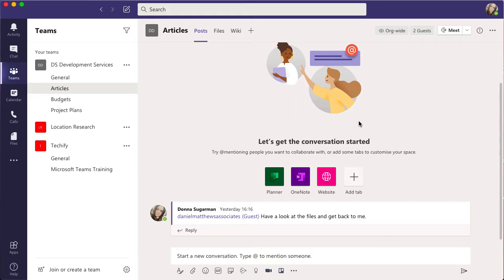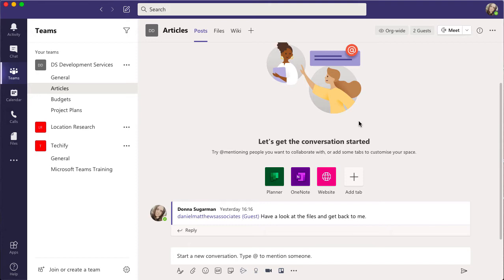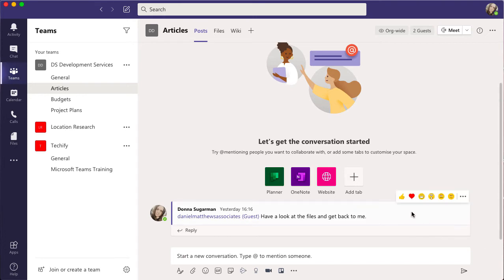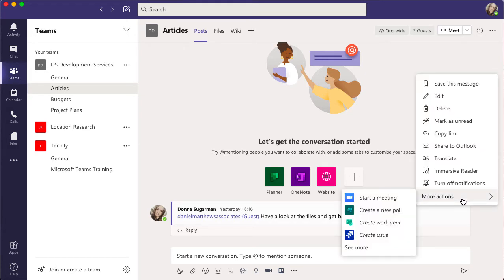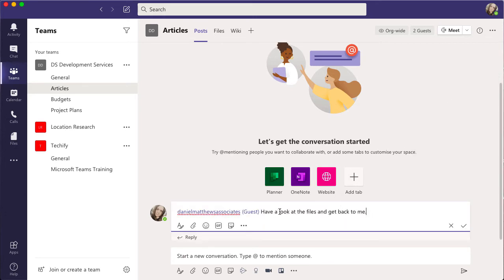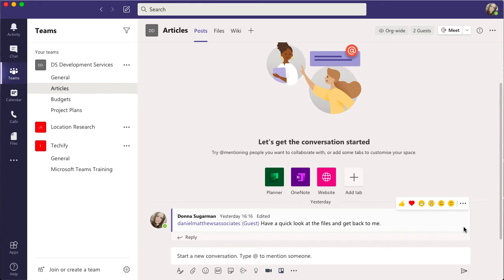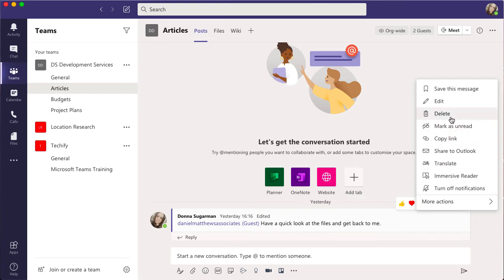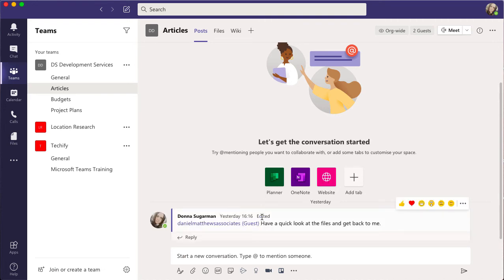How to | Microsoft Teams | Editing and deleting messages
In this video we're going to look at how to edit and delete messages in Microsoft Teams.